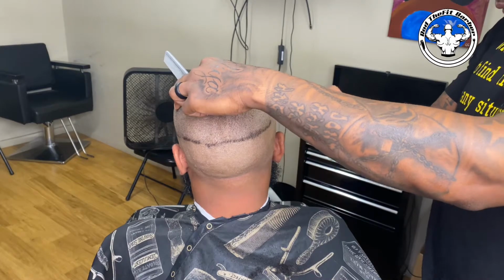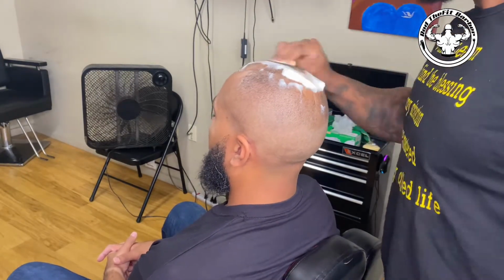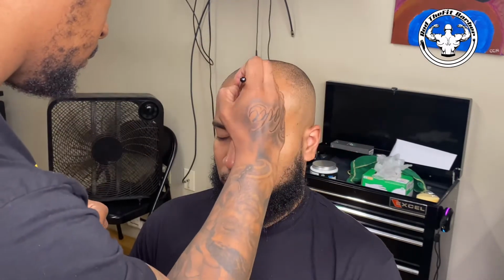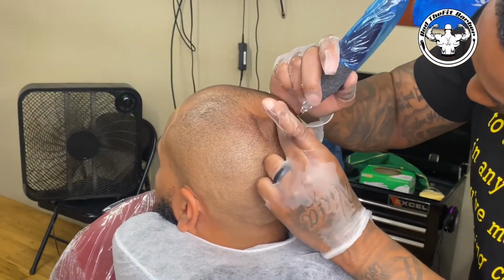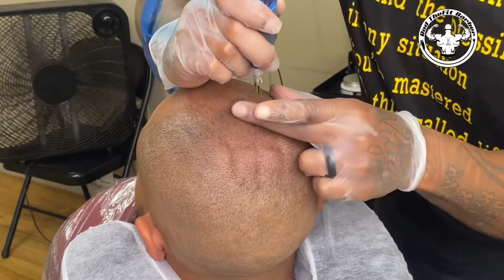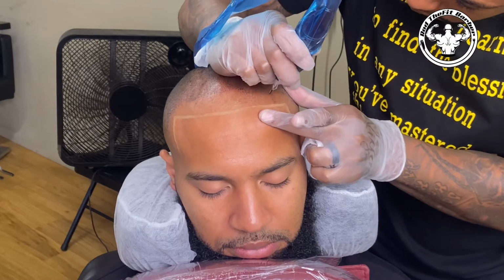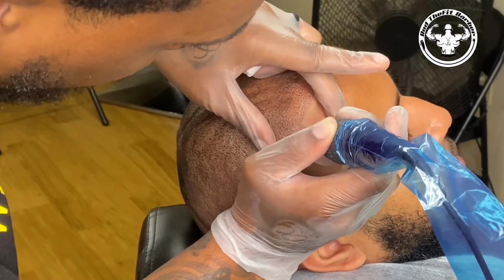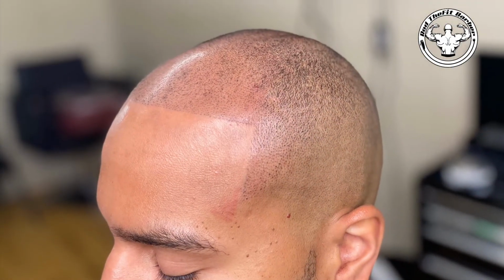smp Tutorial￼ | Must watch haircut Transformation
How to cut a mid bald fade with smp | Must watch haircut Transformation

RodTheFitBarber

 Username: rodthebarber99

Equipment

Got2b Glued Blasting Freeze Hairspray, 12 Ounce

BaBylissPRO Outlining Trimmer

Wahl Professional 5-Star Series Cordless Senior (#8504-400)

Professional Hair Clipper Guards Guide Combs,Hair Clipper Cutting Guides/Combs -From 1/16inch to 1inch, Compatible with Most Wahl Clippers